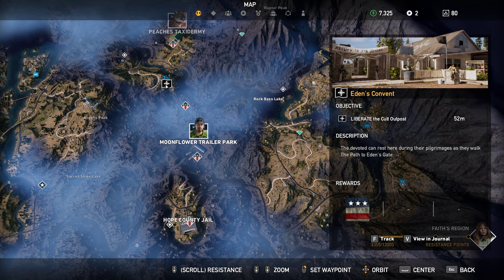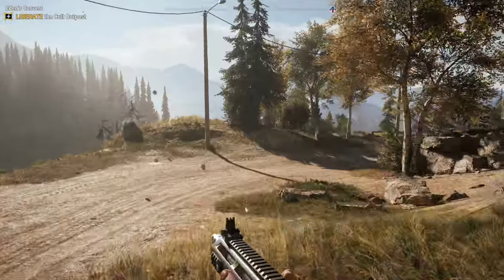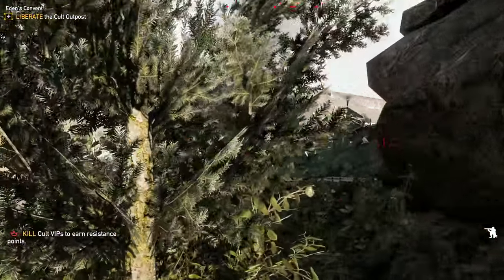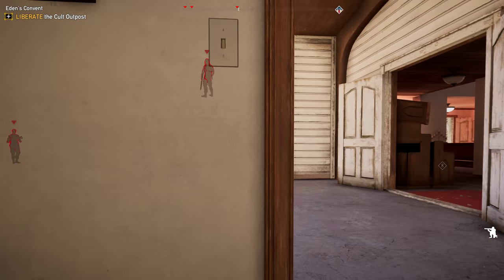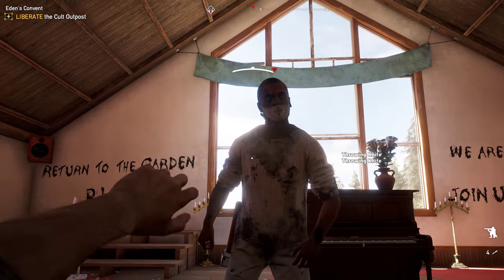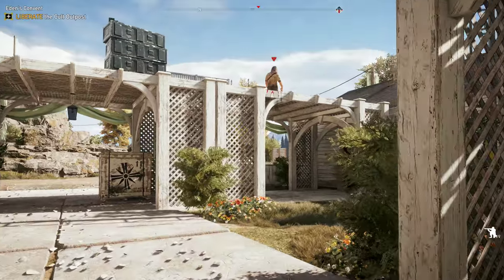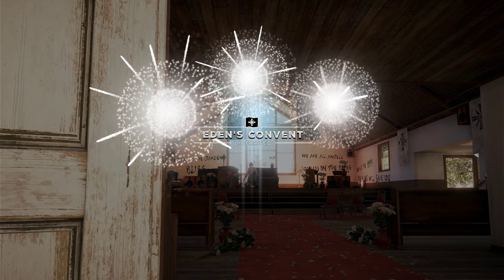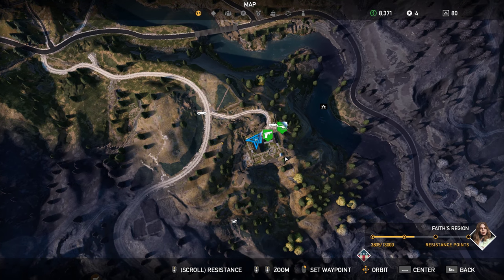Far Cry 5 - Eden's Convent Stealth Outpost Liberation Undetected, Walk-through (Hard) 4K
Walk-through on how to liberate the Eden's Convent Outpost in complete stealth (undetected).